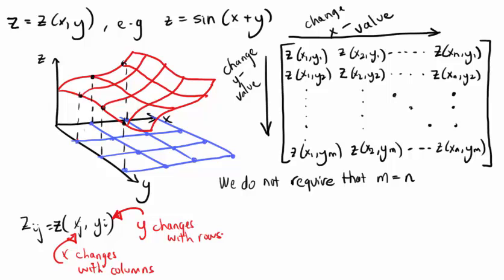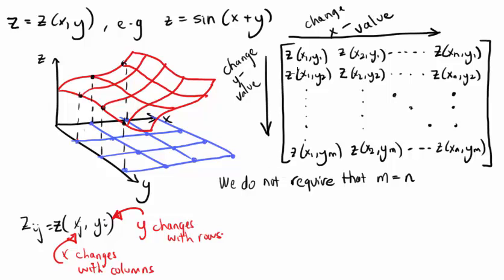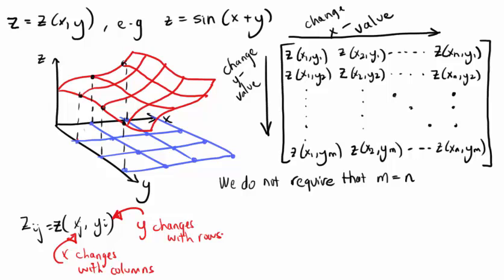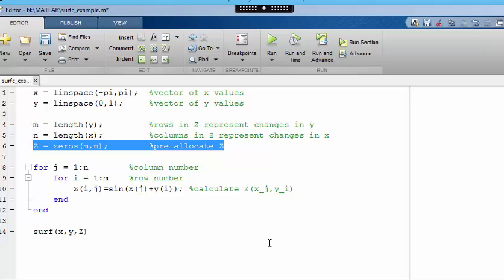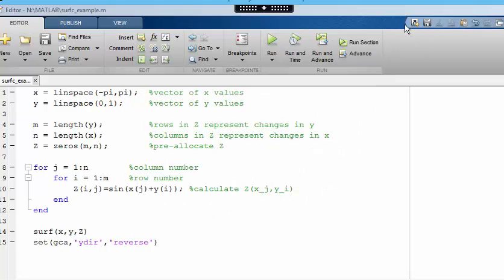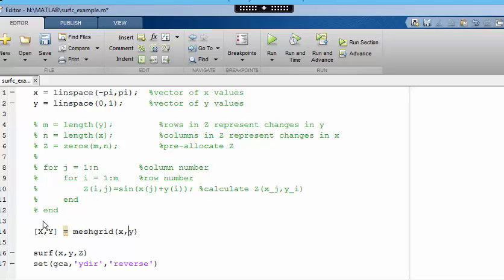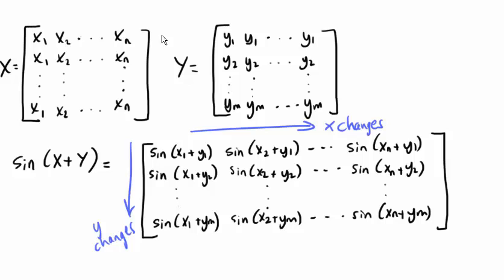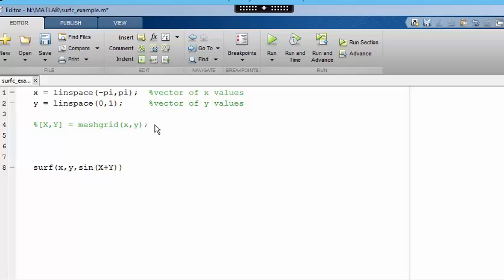Surface Plotting in Matlab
This video describes the process of creating a grid representing a surface Z(x,y)